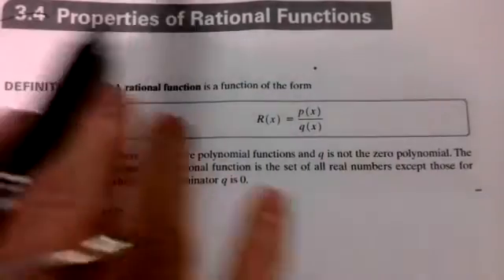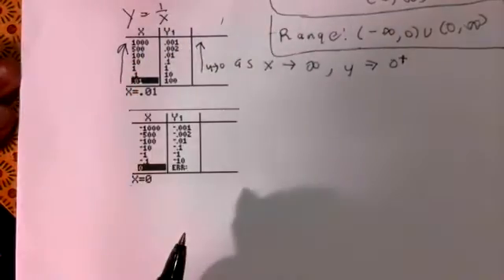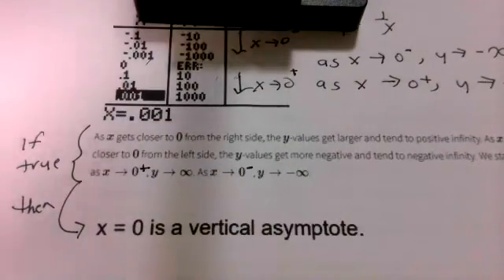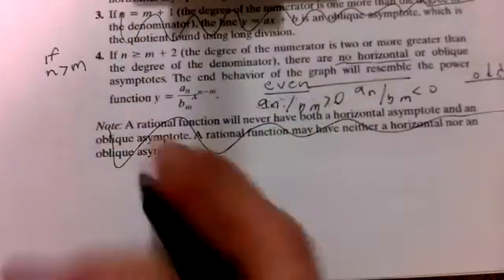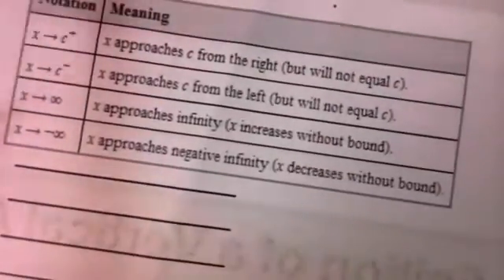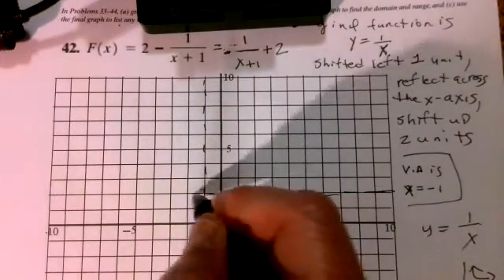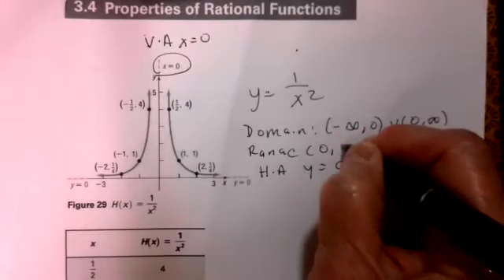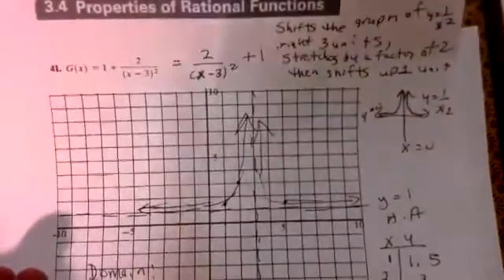Math 1111 3 5 Rational Functions and their Graphs